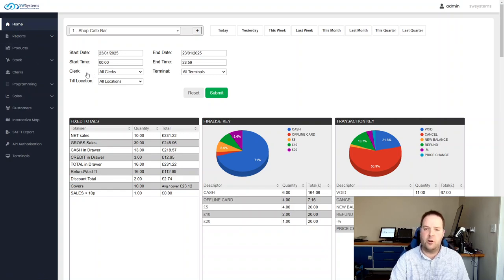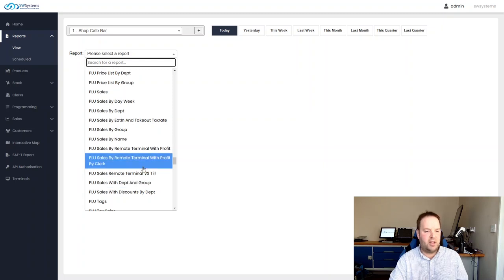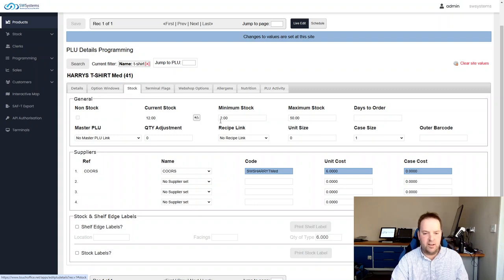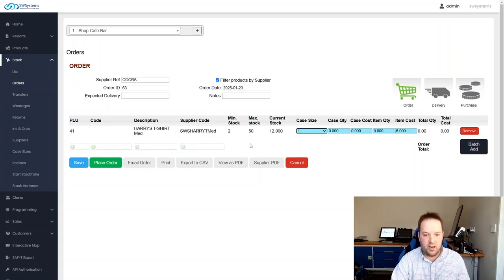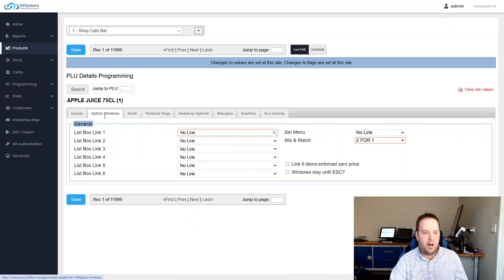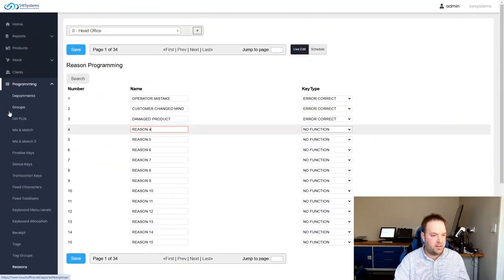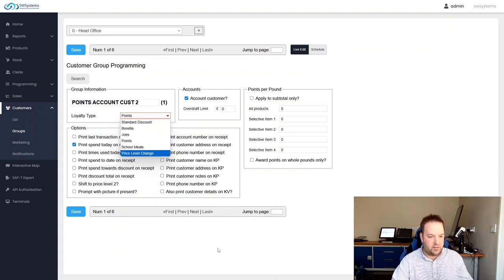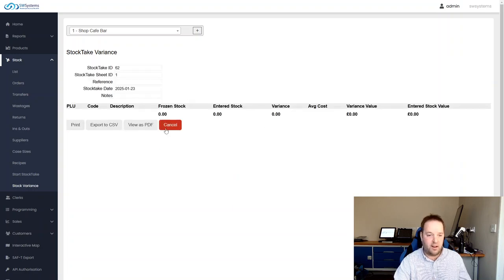South West Systems Quantum EPOS: Full Demo of Cloud Reporting & Cloud Features & Functionality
Revolutionise your business operations with the SWS Quantum EPOS ecosystem. Discover how our flagship cloud back office software integrates seamless till functionality with sophisticated data analytics. This comprehensive demonstration details how South West Systems empowers modern enterprises to scale efficiently through automated reporting and intelligent management tools.

🕒 Key Chapters & System Milestones
0:00 - The Quantum Ecosystem: An Executive Overview 1:15 - Intuitive UI: Optimising Front-of-House Workflow 3:45 - Cloud Infrastructure: Centralised Back Office Management 5:20 - Strategic Intelligence: Advanced Electronic Reporting 7:10 - Inventory Precision: Real-Time Stock & Supply Chain 9:00 - Human Capital: Staff Performance & Enhanced Security 10:45 - Expert Guidance: How to Finalise Your System Configuration

📊 Precision Engineering for Modern Commerce
The SWS Quantum EPOS suite is the definitive enterprise solution for UK businesses, engineered to support everything from independent hospitality and retail to national multi-site businesses. By transitioning to our high-performance cloud architecture, you secure total visibility over your sales, inventory, and labour costs; accessible securely from any global location.

Core Capabilities Demonstrated:

Actionable Analytics: Generate and export hundreds of granular electronic reports (PDF, Excel, CSV) for precise financial auditing.

Operational Agility: Advanced table management, dynamic promotional engines, and instantaneous kitchen communication.

Enterprise Security: Multi-level user permissions with encrypted data protocols and integrated time-and-attendance tracking.

Proven Efficiency: Designed for the hospitality, retail, and education sectors to reduce administrative overhead by up to 60%.

Transform your business data into a competitive advantage with South West Systems.